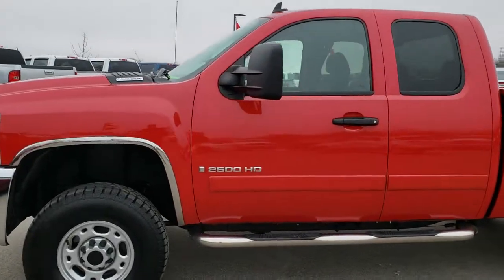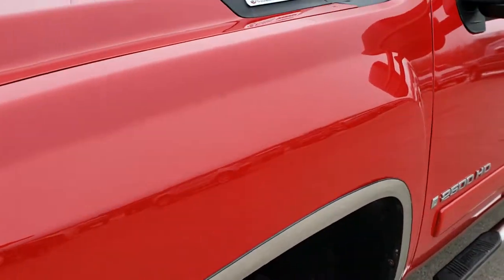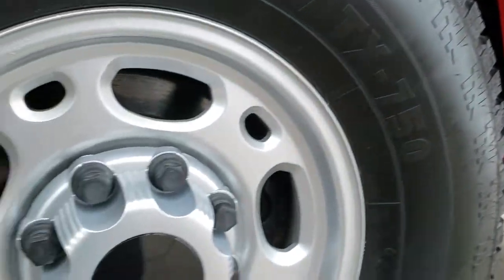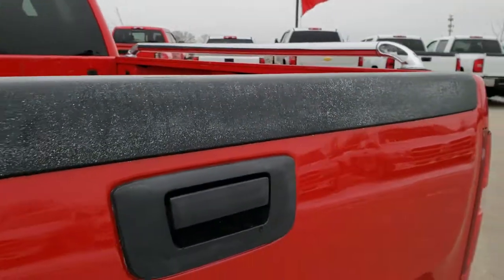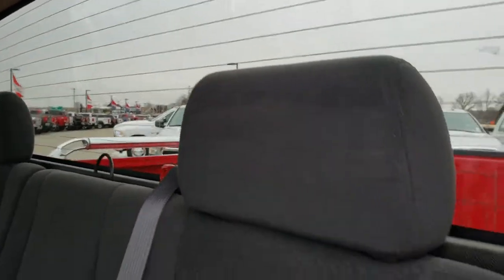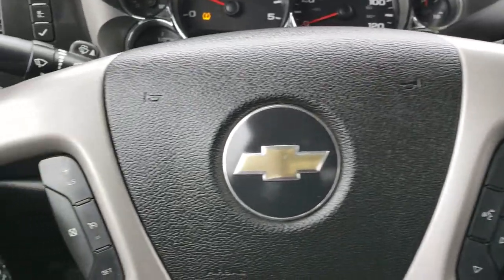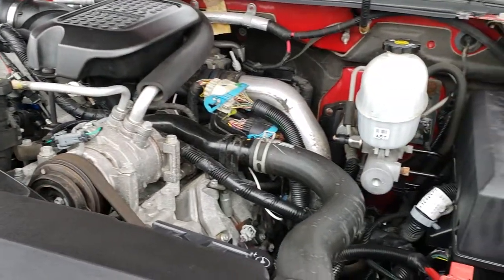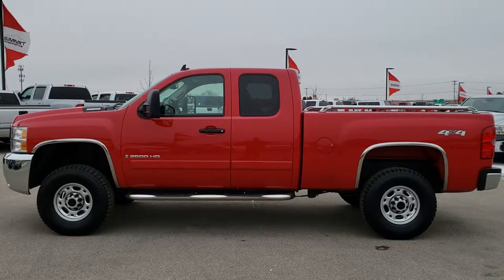2007 CHEVROLET SILVERADO 2500 DURAMAX DIESEL EXTENDED CAB VICTORY RED WALKAROUND SOLD! 9864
STOCK: 9864
PRICE: $28,799
MILES: 50,715
MAKE: CHEVROLET
MODEL: SILVERADO 2500
VIN: 1GCHK29637E601660
LOCATION: FOND DU LAC OSHKOSH WISCONSIN, 54937 TRUCKS ON 41

6.6 Liter V8 Duramax Diesel, LMM Engine with 365 Horsepower, Extended Cab Four Door Ext, Short Box 6 1/2 Foot Shortbox, LT1 Package 1LT LT, New Body Style, 6 Speed Automatic Allison Transmission with Optional Manual Tap Shift, Turn Dial 4x4 Four Wheel Drive 4WD, Onstar System, Power Driver's Seat, Non Smoker, Black Ebony Cloth Seats, 40/20/40 Split Front Bench Seating with Center Seat Hidden Storage Compartment, Full Towing Package with Receiver Trailer Hitch, Wiring and Transmission Cooler Tow Package, Factory Brake Controller, 3.73 Gears with Automatic Locking Differential Limited Slip Differential, Like New Advanta LT285/75 R16 Tires, Factory Polished Aluminum Rims Premium Wheels, Four Wheel Disc Brakes, Luverne Chromed Stepbars, Fog Lights, Chrome Tipped Exhaust, Fender Flares, AM / FM Radio Tuner, Sirius/XM Satellite Radio Capabilities Sirius / XM, CD Player, Auxiliary MP3 Jack Portable Audio Connection, Keyless Entry with Factory Remote Start, Rear Window Defroster, Adjustable Height Seatbelts, Driver and Passenger Front Air Bags, L.A.T.C.H. Child Safety System, Steering Wheel Controls with Audio and Cruise Controls, Compass, Outside Temperature Display and Mileage Display, Dual Multi-Zone Climate Control , Air Conditioning AC, Cruise Control, Power Locks, Power Windows, Tilt Steering Wheel, Automatic Headlights Autolamp, Victory Red, This is one of the sharpest 2007 Chevrolet Silverado 2500 extendedcab shortbox 3/4 ton diesel trucks we have ever had on our lot! Make your move before this super clean 4wd is gone!

STOCK: 9864
PRICE: $28,799
MILES: 50,715
MAKE: CHEVROLET
MODEL: SILVERADO 2500
VIN: 1GCHK29637E601660